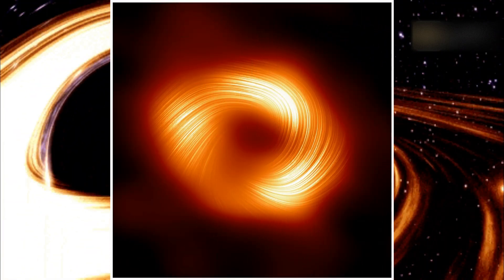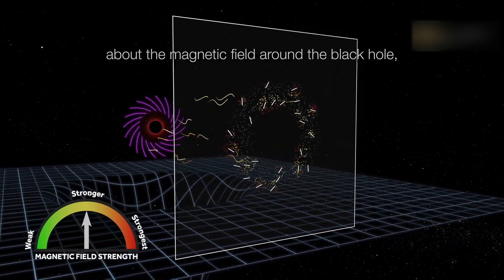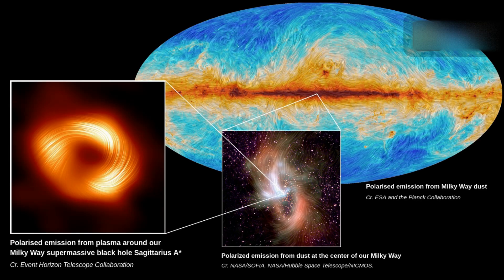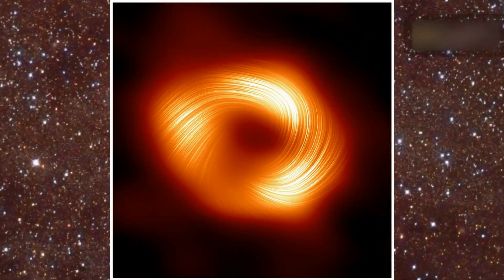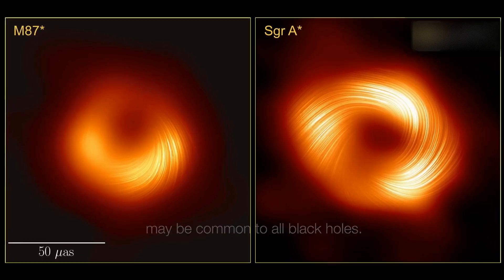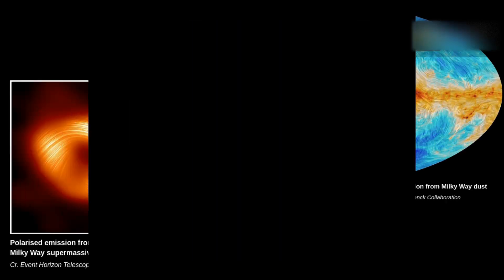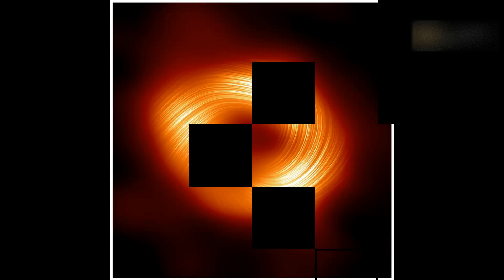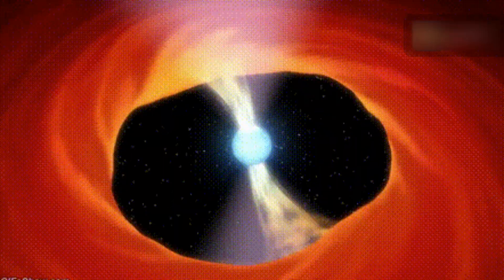1st image of Milky Way’s black hole in polarized light!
Event Horizon Telescope Observes Twisted Magnetic Field around Milky Way’s Central Black Hole.
Astronomers used the Event Horizon Telescope to capture the first polarized light image of the Milky Way’s supermassive black hole, Sagittarius A*.
7EVEN don't fully own the material compiled in this video. It belongs to individuals or organizations that deserve respect.